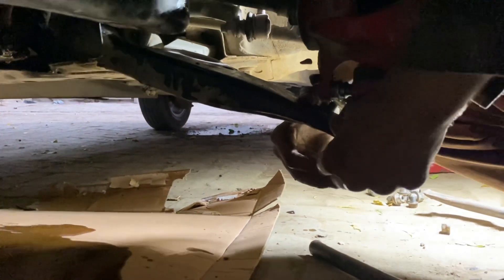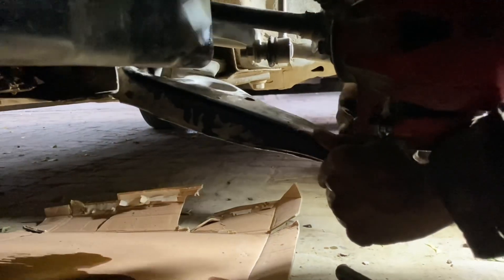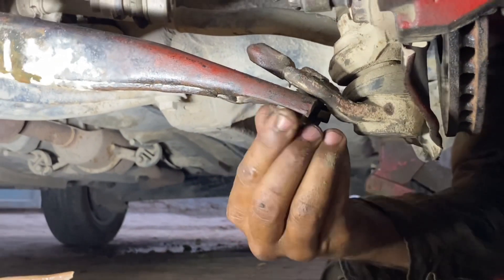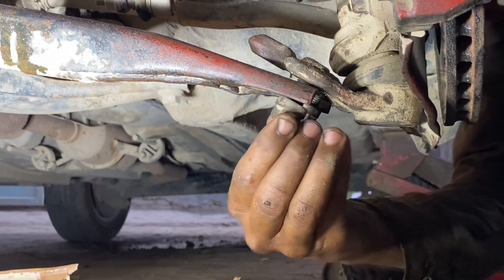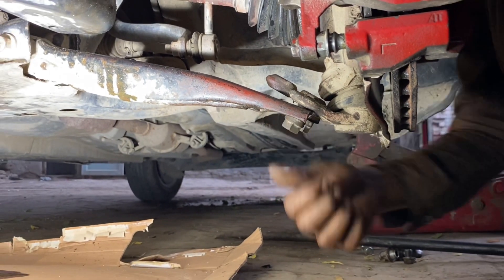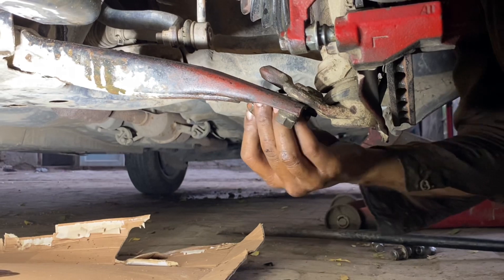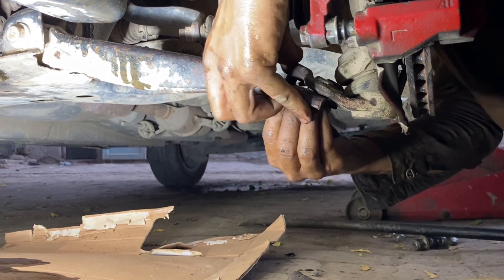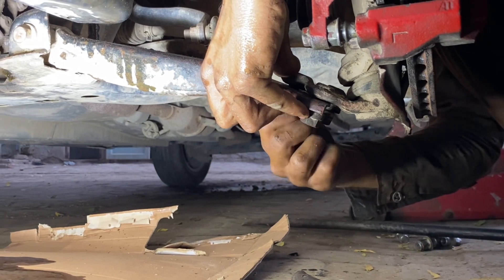Toyota Corolla gli axcle ceal change